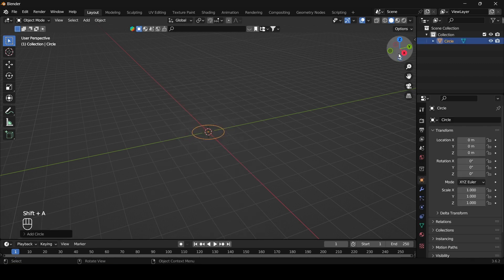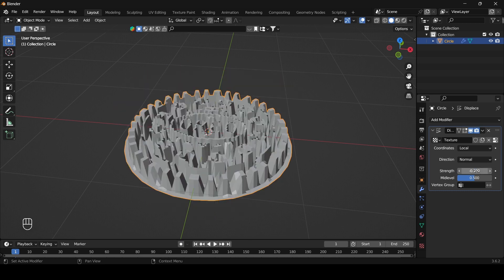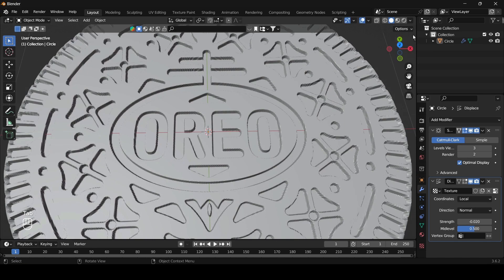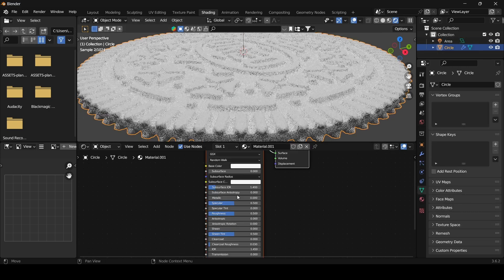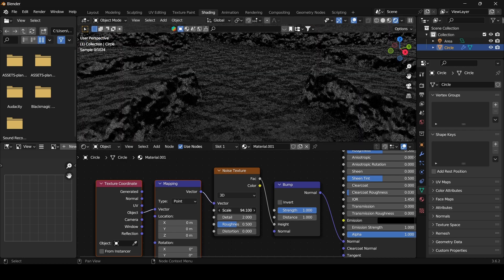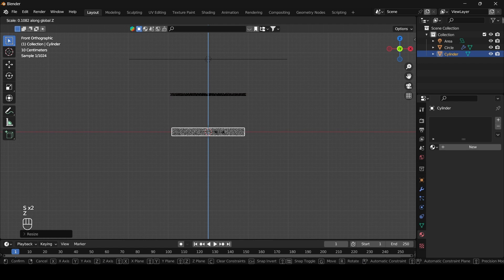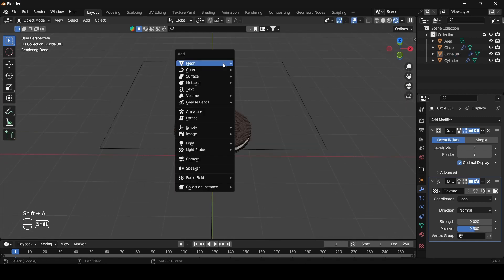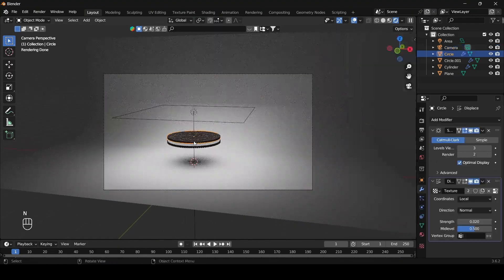Create Oreo in Blender | Blender basics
Create an oreo in blender, follow the process and make a oreo in blender.

Please support us if you like the video.